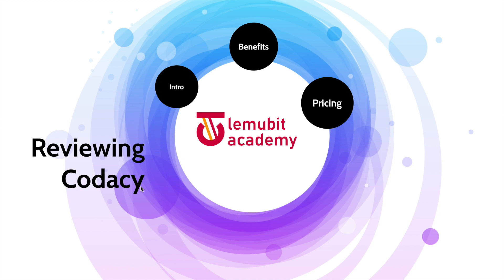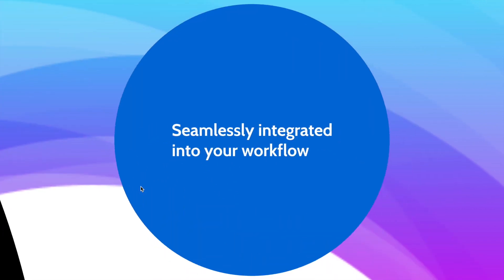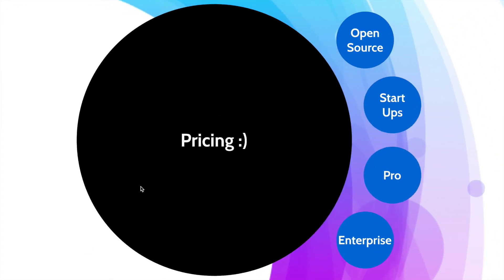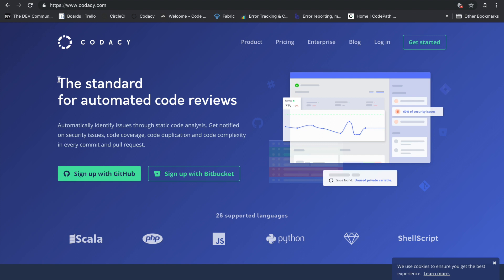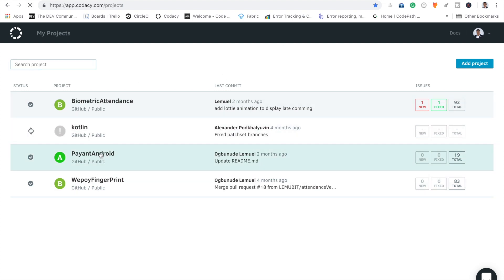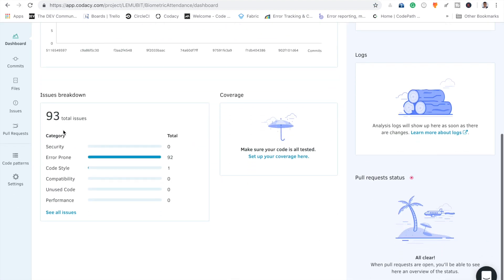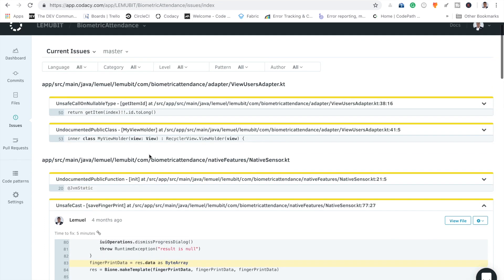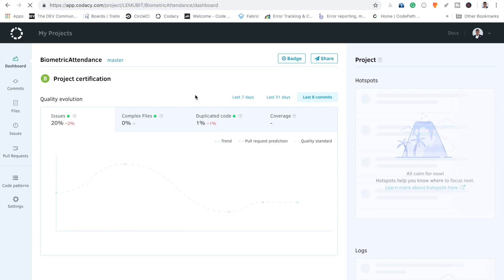Using Codacy for automated code reviews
In this video, we are going to review Codacy which is a tool you could use for your automated code reviews. It would help you code better and your team maintain coding standards and code quality.